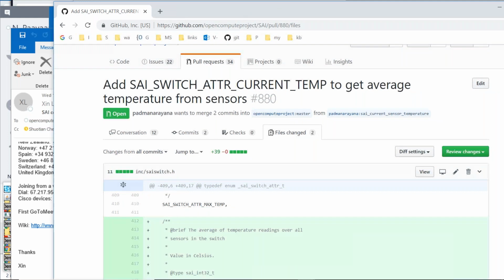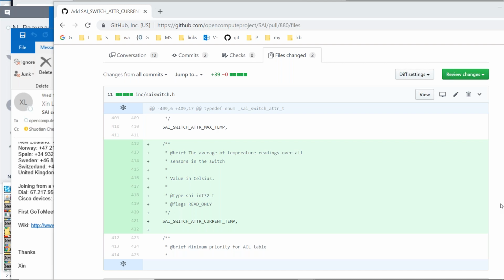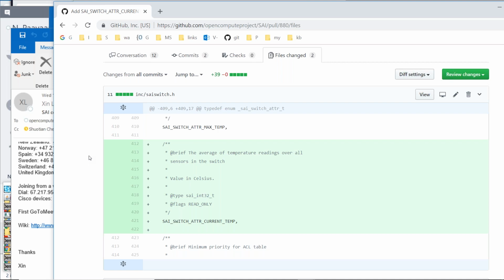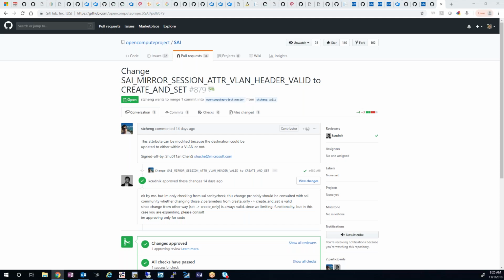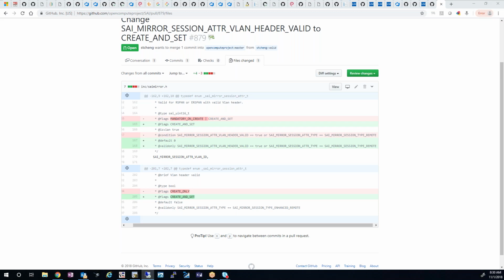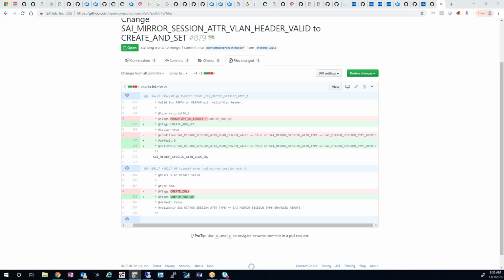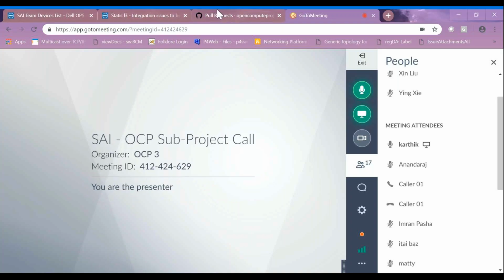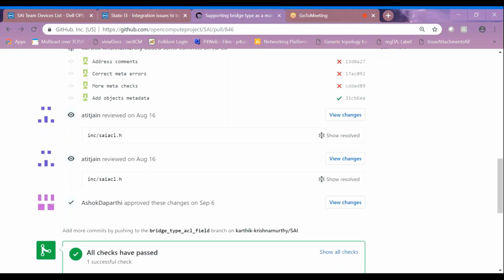SAI - OCP Sub Project Call: November 1st, 2018